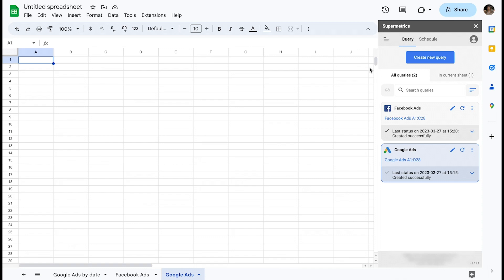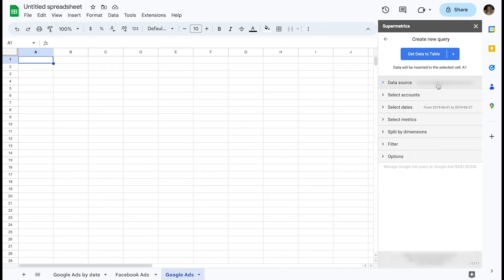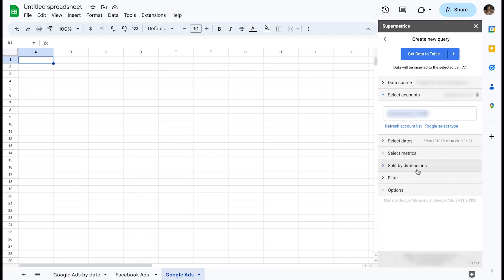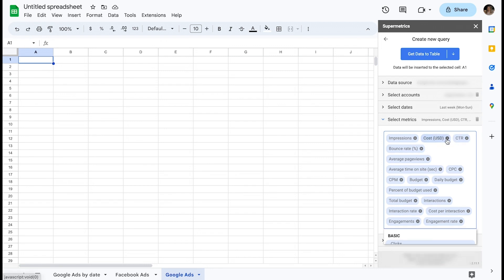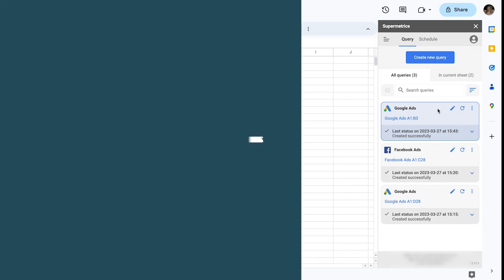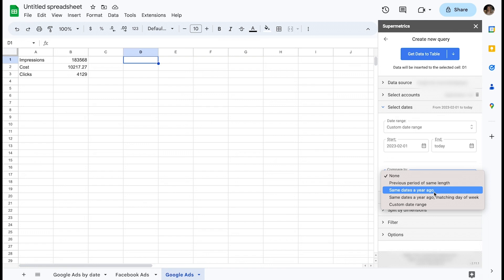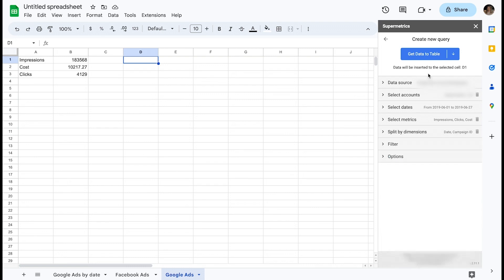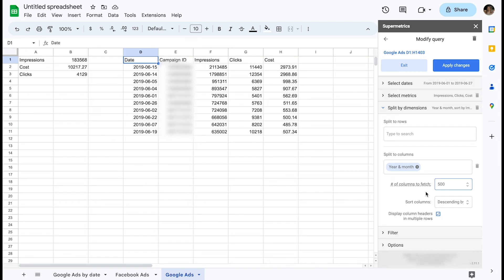Supermetrics for Google Sheets Tutorial | Building the first queries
Welcome to the tutorials for using Supermetrics in Google Sheets.

In this video, Anna shows how to create your first query with Supermetrics.

00:00 - Creating your first basic query
04:57 - Creating your second, more refined query